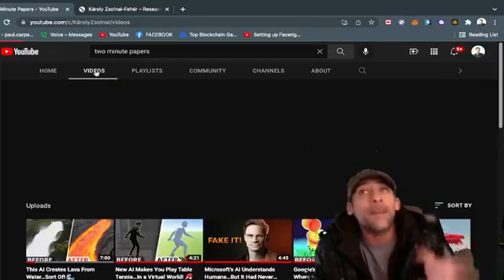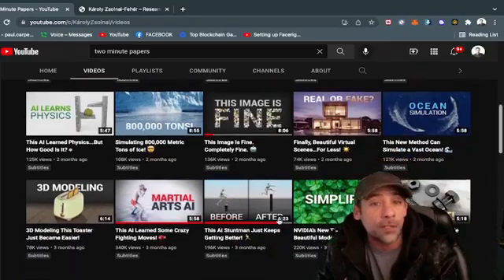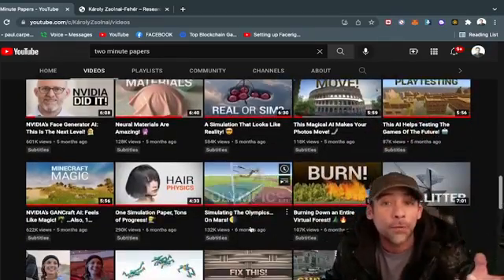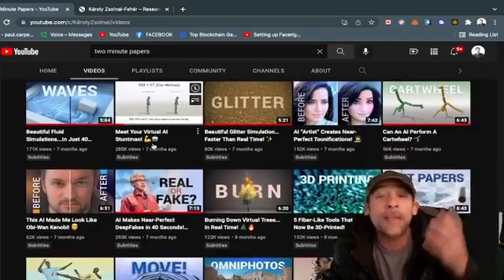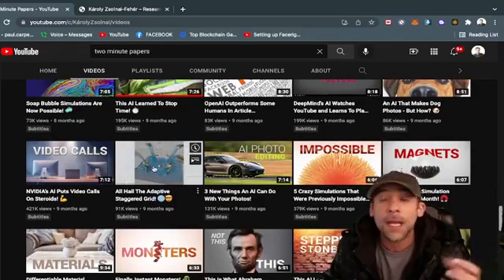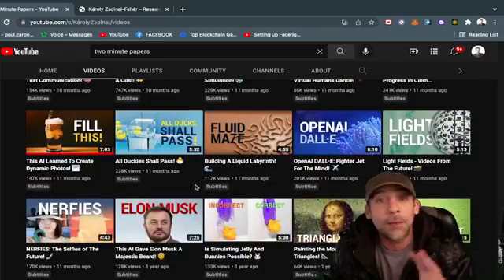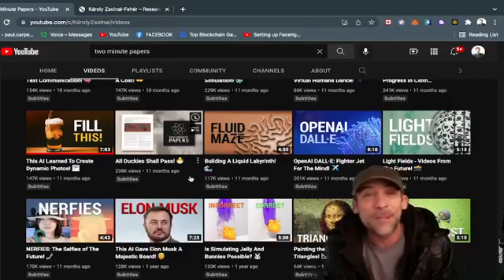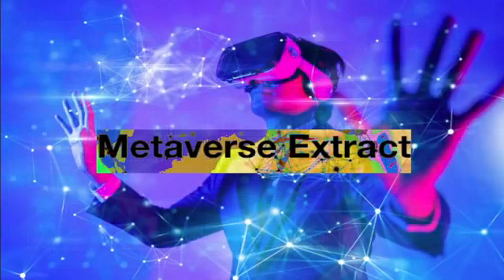2 minute papers / Dr. Károly Zsolnai-Fehér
2 minute papers / Dr. Károly Zsolnai-Fehér